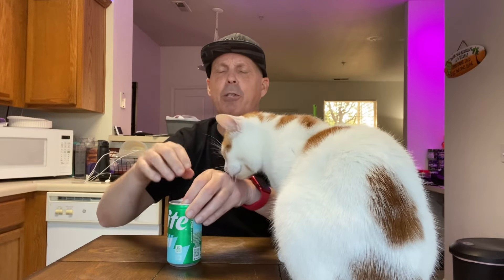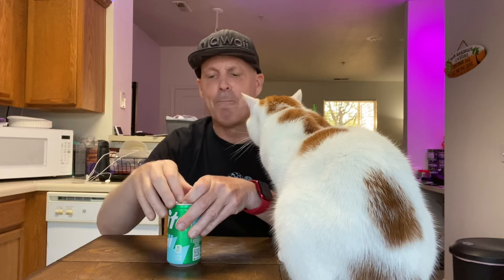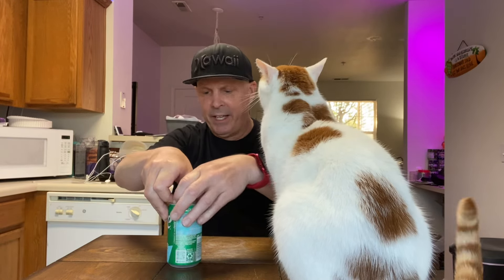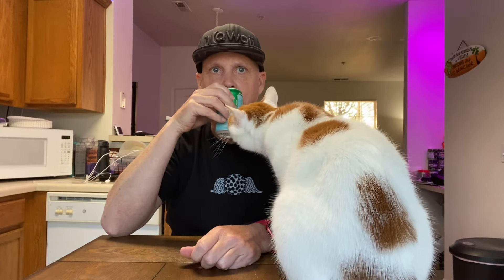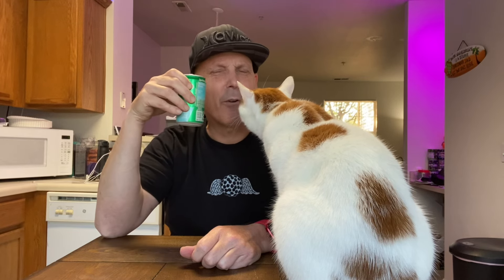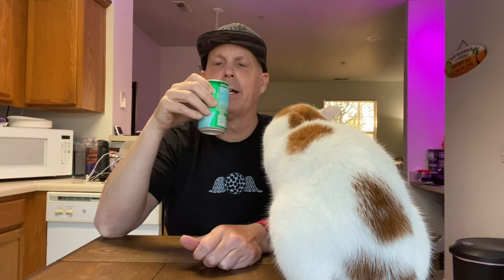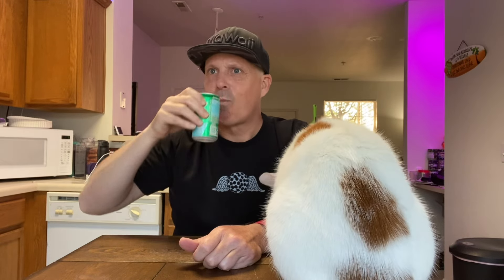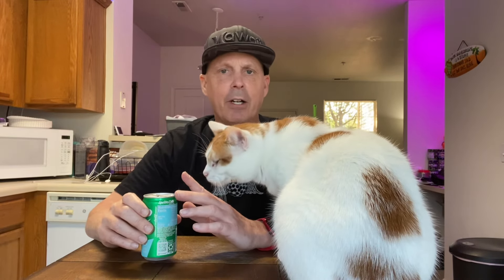New Sprite Chill Cherry Lime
The newest flavor of Sprite is called Sprite Chill and it’s a cherry Lime flavor.